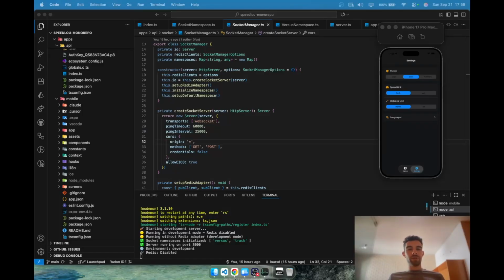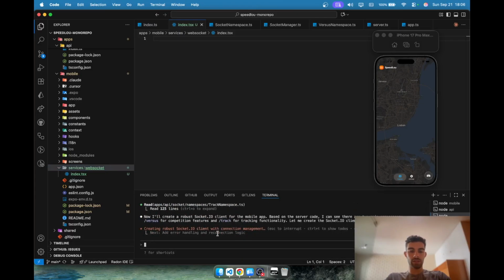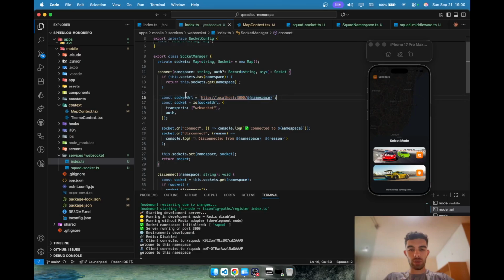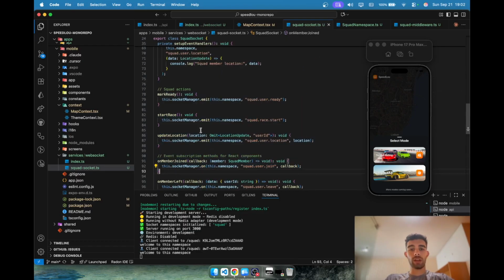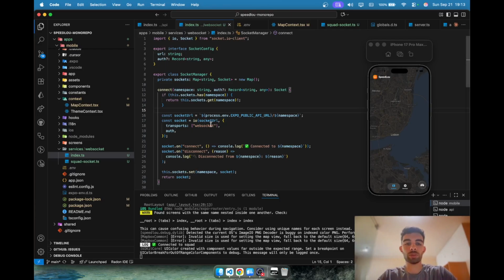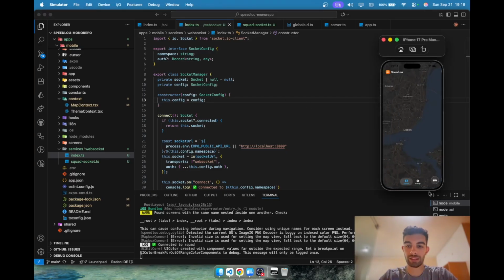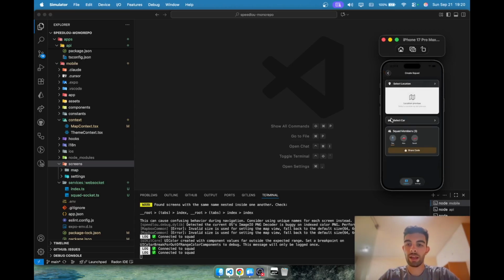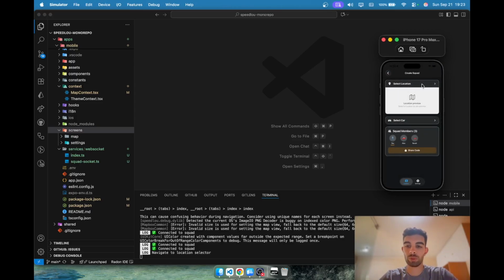React Native Expo SDK 54 (Ep. 4) – Building SpeedLou – Setting up Web Socket client